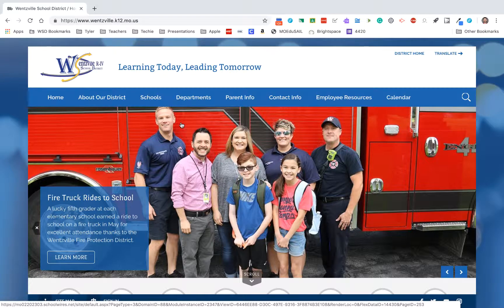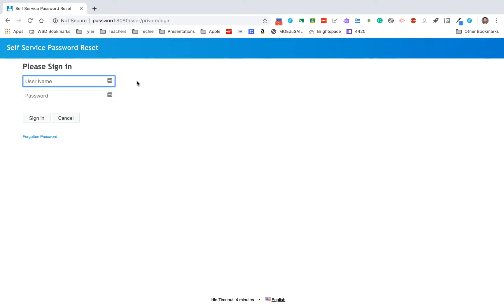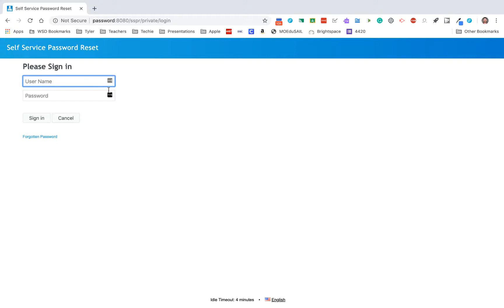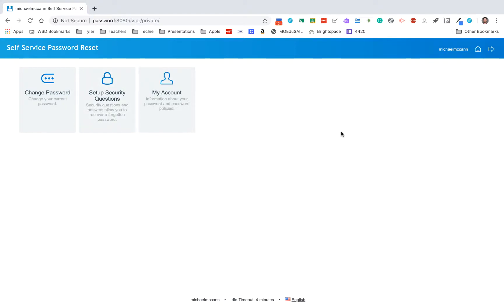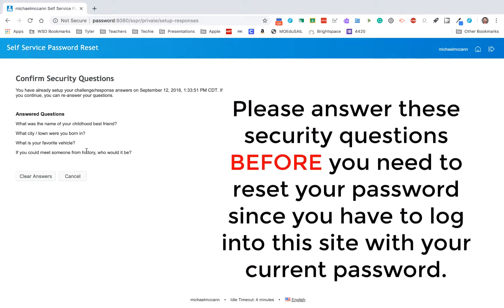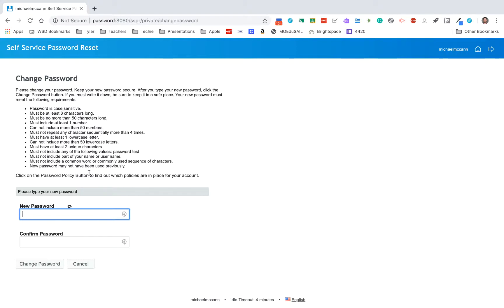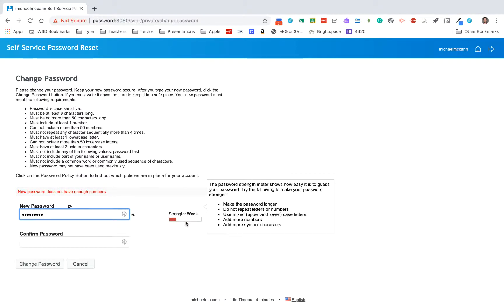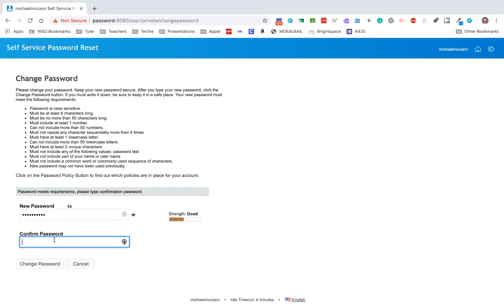WSD Self Service Password Reset